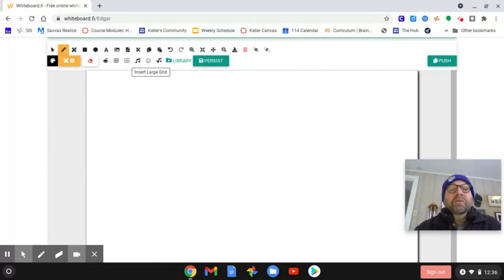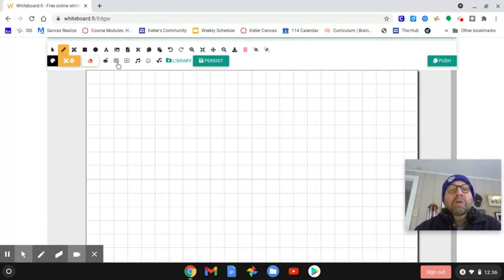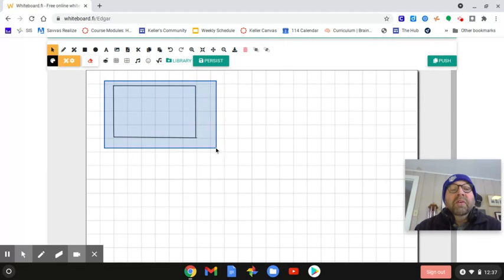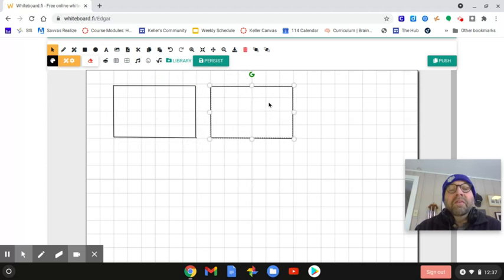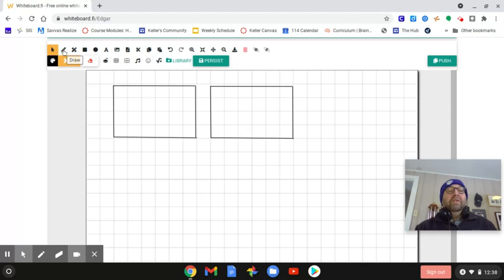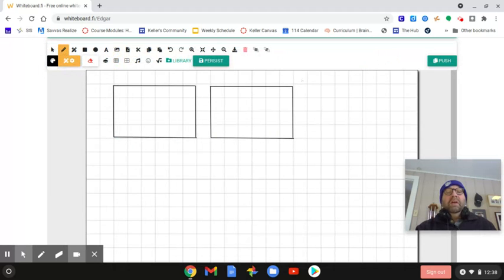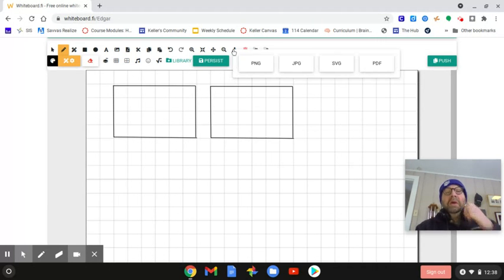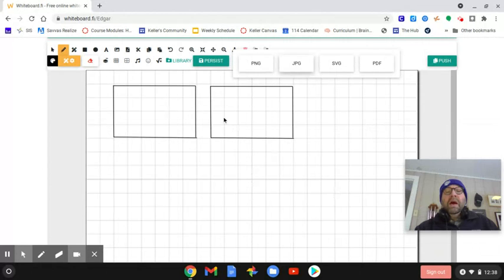How to use Whiteboard.fi